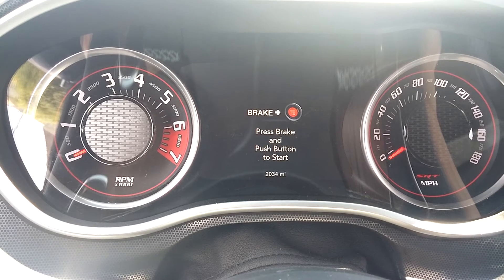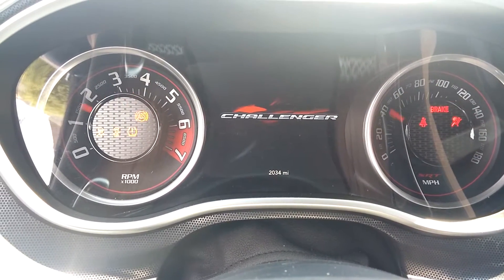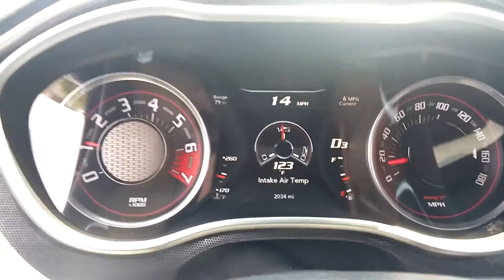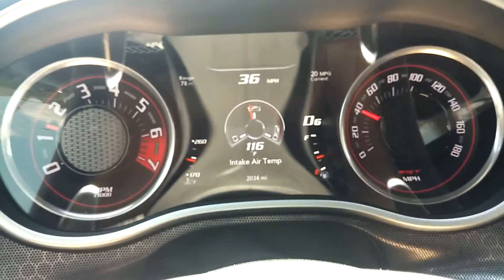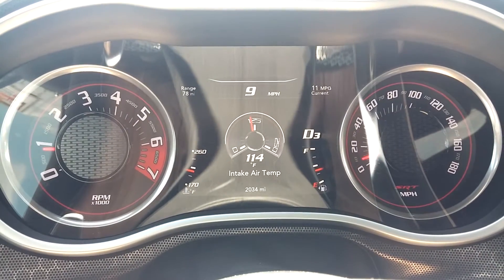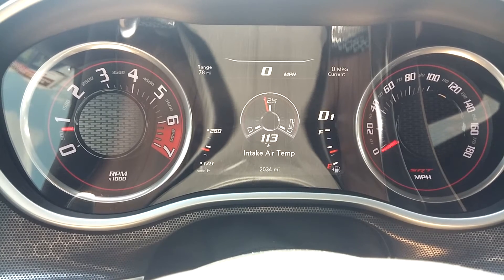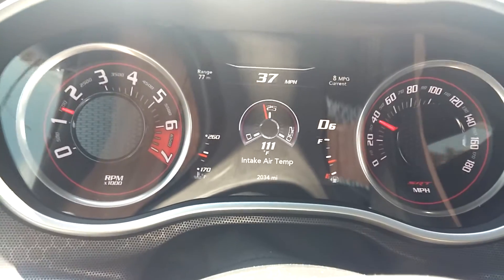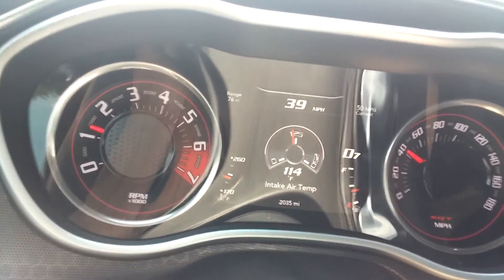Hellcat airbox and filter installed on SRT 392. Intake air temp drop.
Here is a short video showing how quickly the Intake Air Temp drops with a Hellcat airbox and filter. Ambient temp is 90f. I was driving slowly in traffic so no real amount of air was being sent into the airbox.